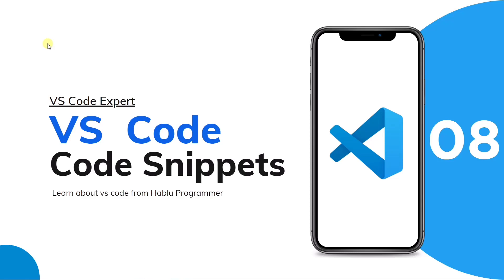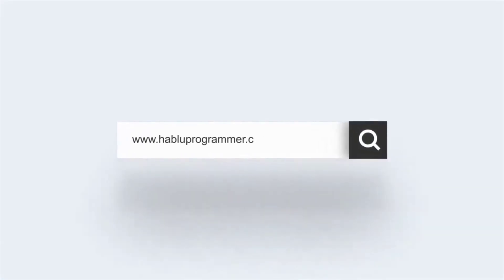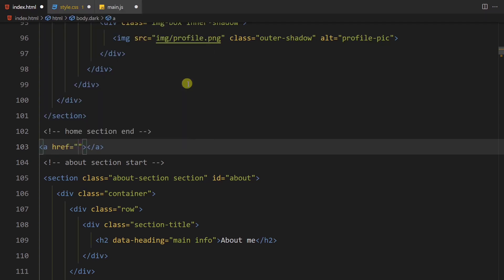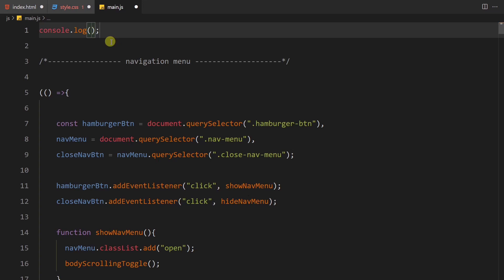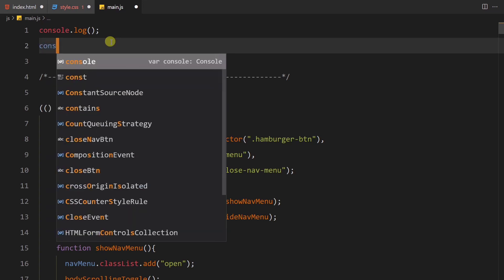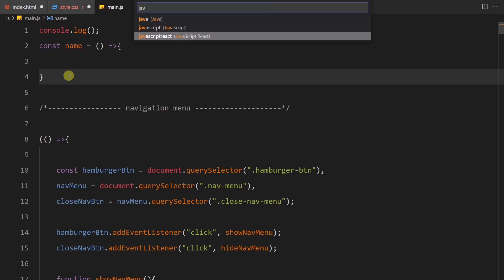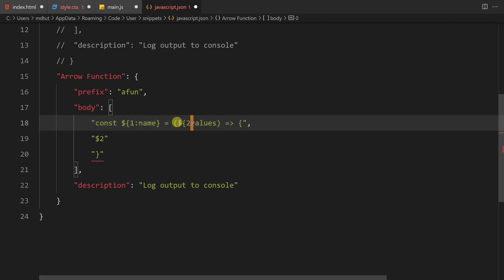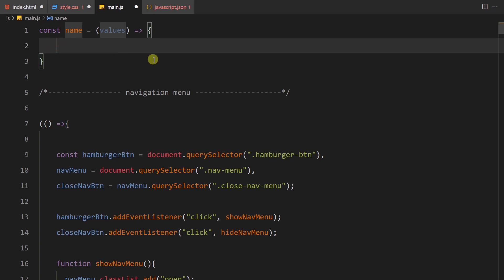08. Code Snippets | Visual Studio Full Course Bangla | VS Code Full Tutorial in Bangla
Hello My Friends, In This Video I Will Teach You about Code Snippets | Visual Studio Full Course Bangla | VS Code Full Tutorial in Bangla

আমাদের চ্যানেলের অন্যান্য ভিডিও গুলো দেখতে ভিজিট করুন এই প্লে লিস্ট গুলোঃ
1. HTML5 Tutorial For Beginners

3. Git & Github Bangla Tutorial

4. Visual Studio Code Bangla Tutorial

5. Bootstrap 5 Bangla Tutorials

6. Javascript Tutorial For Beginners

7. Es6 Bangla Tutorial | Modern Javascript

8. Javascript DOM & BOM Bangla Tutorial

9. Javascript Projects For Beginners

10. Chrome DevTools Bangla Tutorial

11. Tailwind CSS Tutorial (Bangla)

12. React JS Bangla Tutorial

13. React Material UI Tutorial (Bangla)

15. PSD TO HTML Bangla Tutorial

16. Figma To HTML Bangla Tutorial

17. AI To HTML Bangla Tutorial

19. Sketch To HTML Bangla Tutorial

21. Web Development Full Course

আপনি যদি একজন Frontend Developer হতে চান তাহলে এখনি শেখা শুরু করে দিন। আর হ্যাঁ আপনার বন্ধু এবং পরিবারকে শেয়ার করতে ভুলবেন না।
ধন্যবাদ। ভালোবাসা নিবেন সবাই ❤

Regards:
Hablu Programmer Team